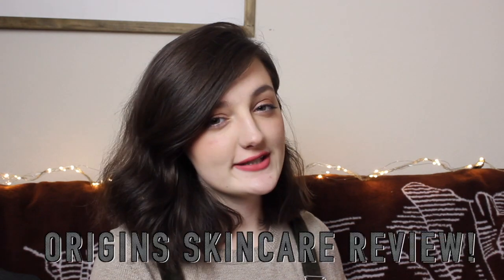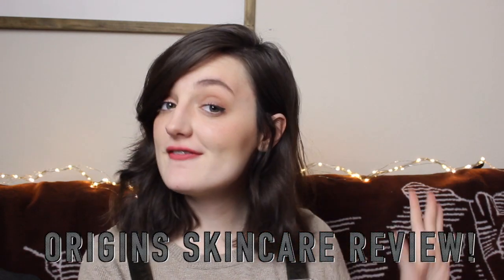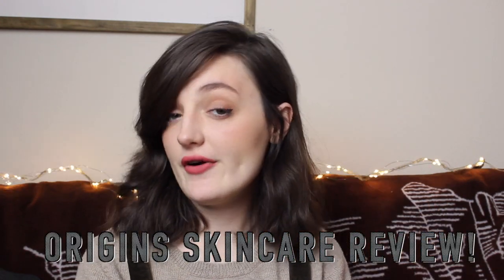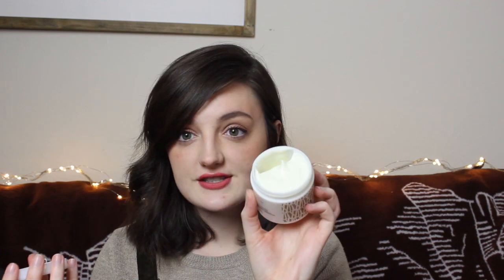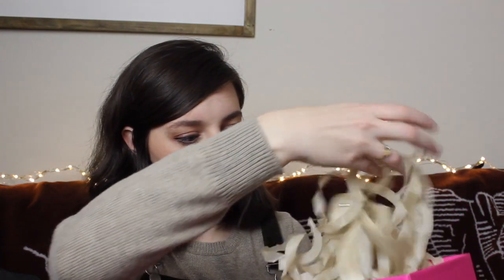ORIGINS HOLIDAY SKINCARE REVIEW!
Hello Friends! This is a review of Origins Holiday Skincare packages. I am a huge fan of Origins skincare and I wanted to show you all a little secret on how you can get great quality skincare for a low cost. This holiday sets really help your bank account if you know this is the skincare for you. Origins also have great makeup that I am OBSESSED with and highly recommend.

Listen to my Podcast Nature's Friend News!

Here are some of the products in the video!
🧡Origins body souffle (Get the ginger, it's the best!)
🧡Origins plantscription set (They are on a crazy sale right now!)

-Rachel